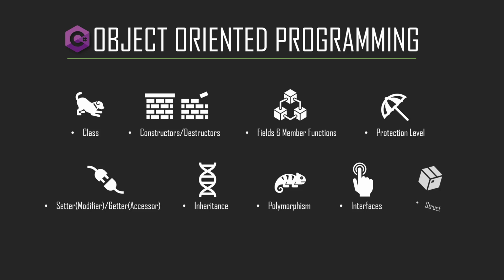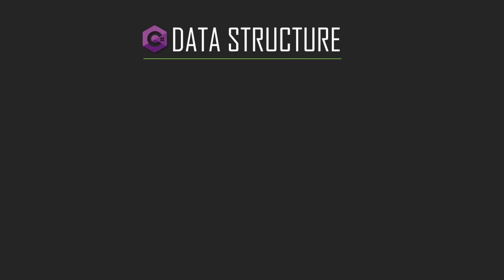My Complete Game Dev Series 01 - C# Fundamentals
Dear friends, this is the promotional video of my first installment of the complete game dev series, here you will learn the fundamentals and advance concepts of C# and programming in general, and be ready to jump into Unity and game development with all the foundations needed! Please check out the details here: